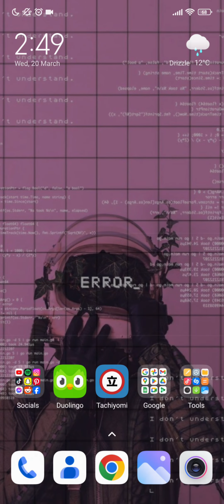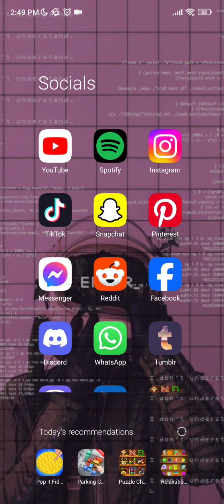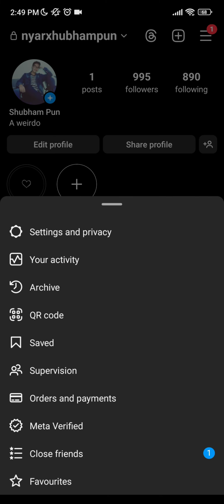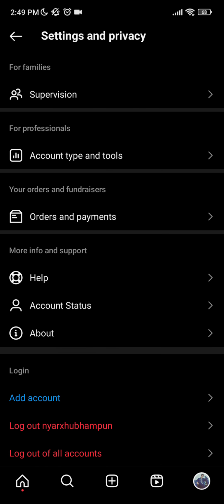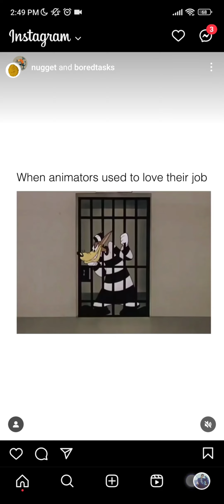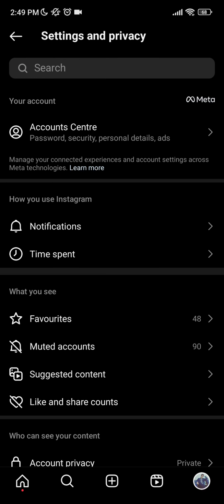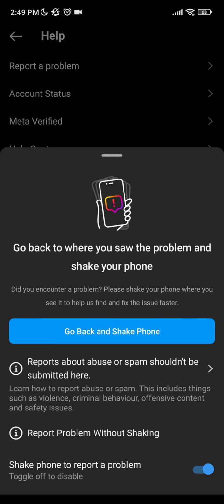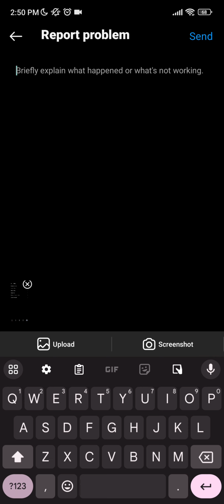How to FIX Instagram Story Music Not Working 2024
How to fix instagram story song not available? Trying to add your favorite song to your Instagram story, but getting the dreaded "Song Not Available" message?   Don't worry, music lovers! This video will show you several solutions to get those catchy tunes back in your stories.